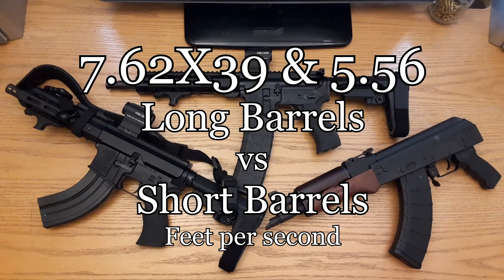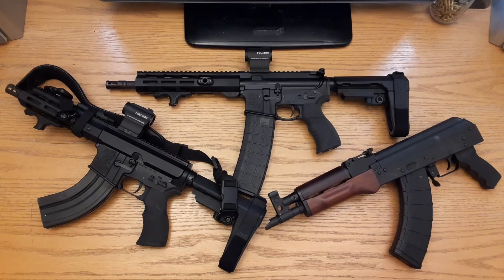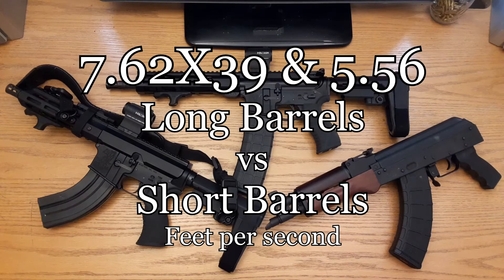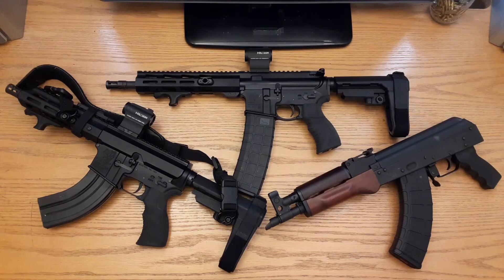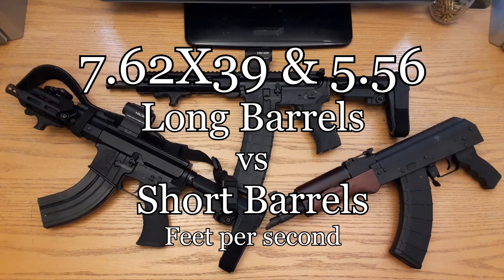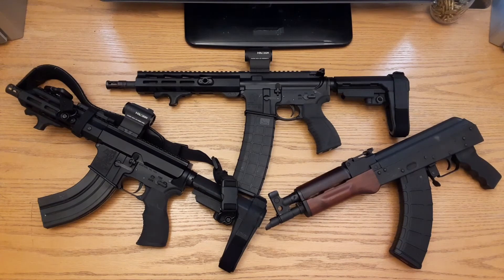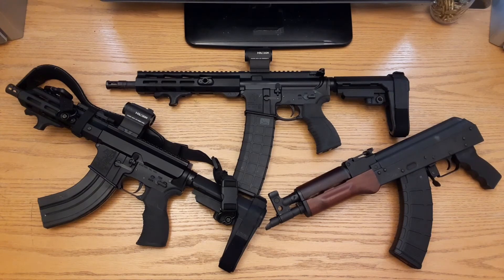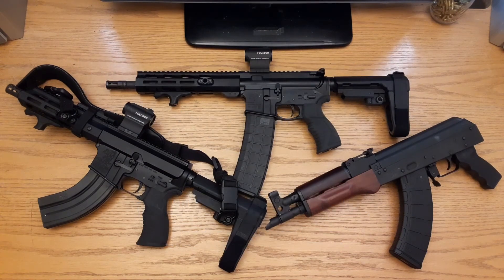5.56 7.62x39 Long Barrels vs Short Barrels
Difference in velocity of various barrel lengths. 5.56 & 7.62x39

Always practice safety when handling firearms and all things firearms related.

We are not a dealer of firearms. Firearms are a highly regulated item and Eberhart Protection abides by all laws and regulations.